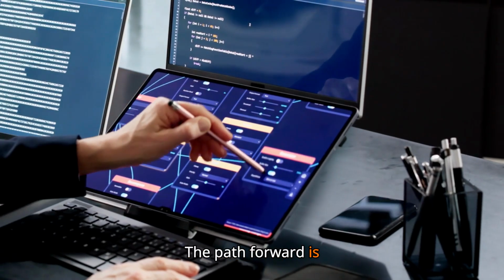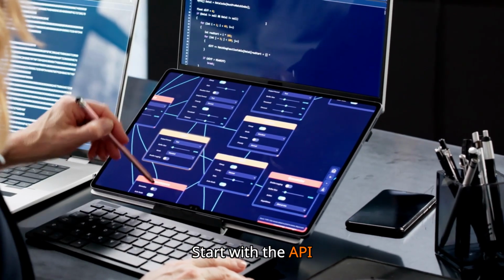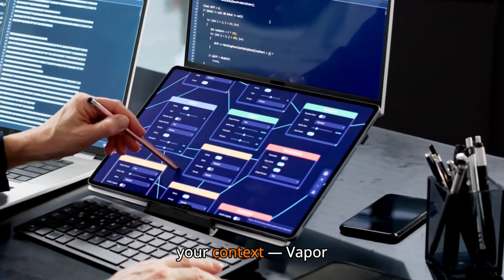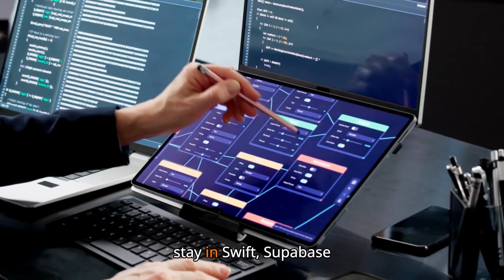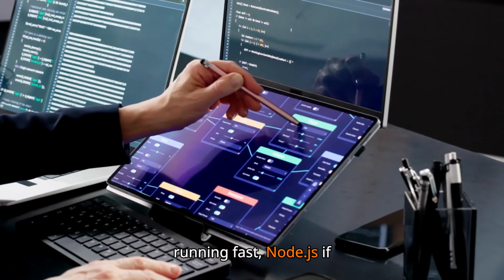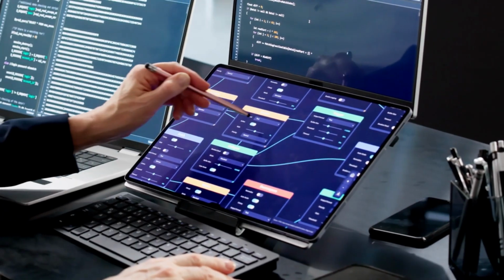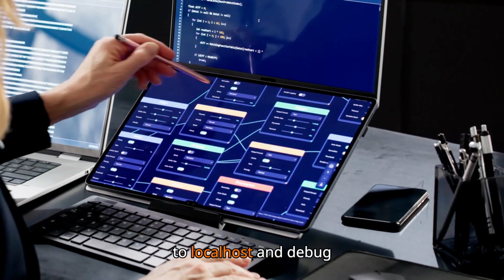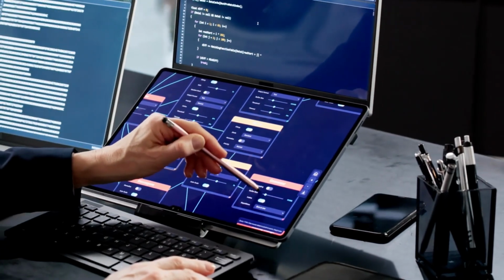The Full-Stack Mobile Engineer — What It Actually Takes in 2026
Most iOS developers are optimizing at one layer. The engineers getting the best roles in 2026 own all three — client, backend, and delivery — and they can move across them without waiting on anyone else.
In this video I break down exactly what the full-stack mobile engineer profile looks like in practice: the three technical layers you need to own, the architecture decisions that connect them, the backend technologies worth knowing in 2026, and the concrete path to get there from a purely iOS background.
If you are serious about leveling up as a mobile engineer this year, this one is for you.

Chapters
00:00 — Why SwiftUI expertise is no longer the differentiator
01:54 — The three layers every full-stack mobile engineer owns
02:04 — Layer one: the iOS client
02:16 — Layer two: backend and data
03:06 — The right backend technology for your context
04:21 — The discipline that matters more than the stack
04:45 — Layer three: CI/CD and delivery
05:27 — How AI fits into all three layers
06:07 — Architecture decisions with full context
07:01 — The practical path forward
08:32 — What changes when you own the full system

Resources mentioned:
Vapor — vapor.codes
Hummingbird — hummingbird.codes
Fastlane — fastlane.tools
Proxyman — proxyman.io